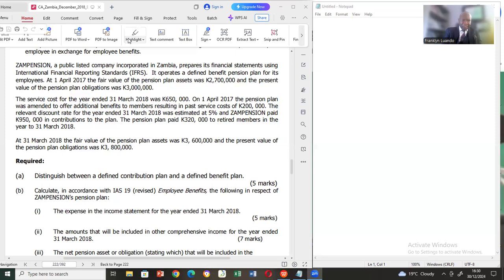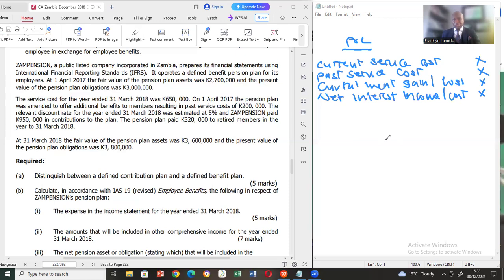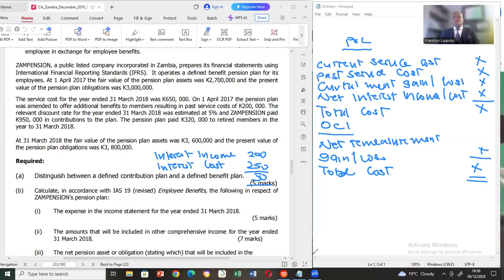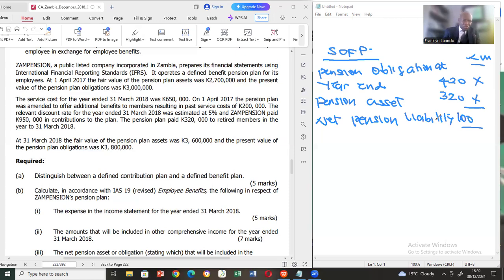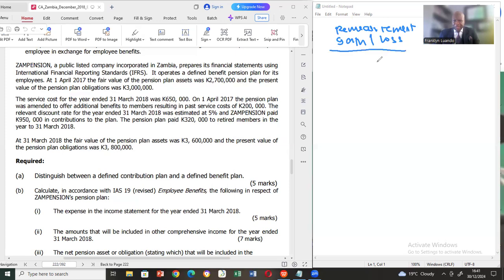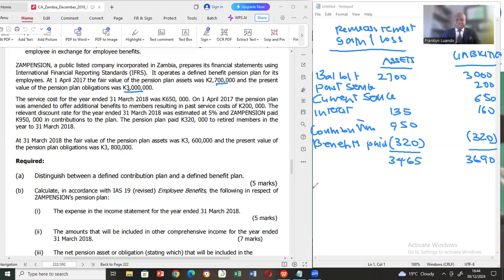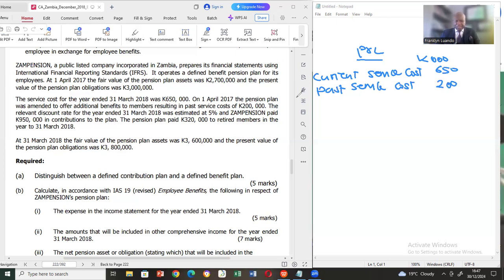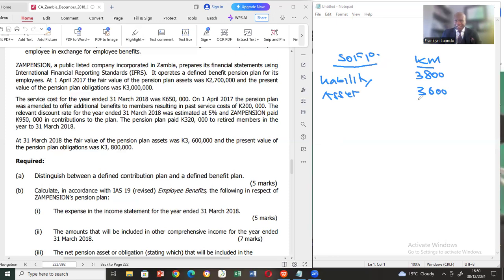Mastering IAS 19: Post-Employment Benefits Made Easy (CA 3.1 Exam Tips)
Struggling with IAS 19 and Post-Employment Benefits for your CA 3.1 exam? In this video, we’ll guide you through a past exam question, breaking it down step by step so you can master the concepts with confidence.